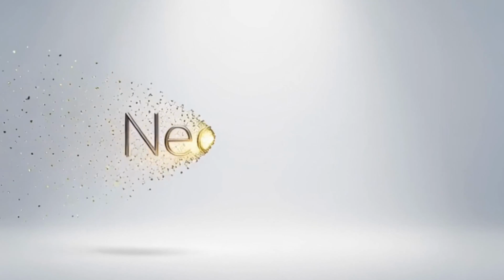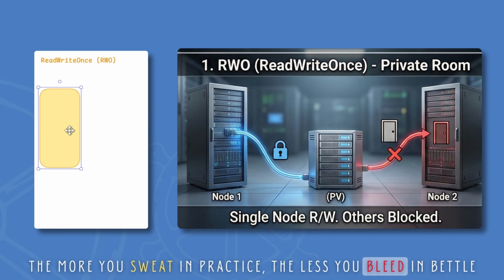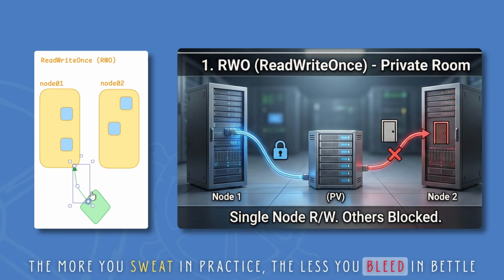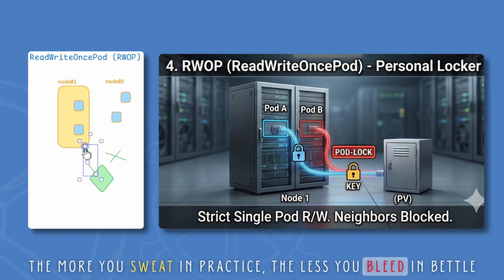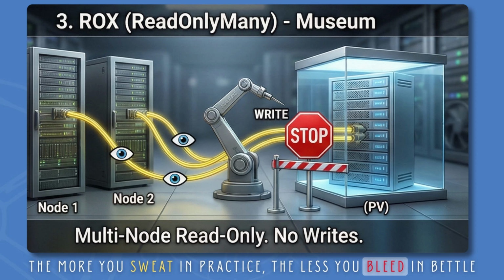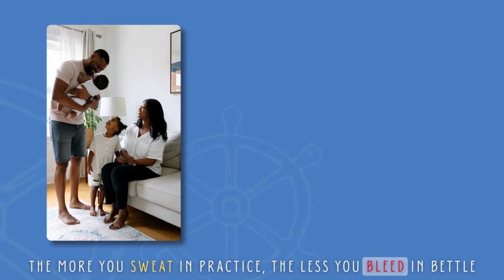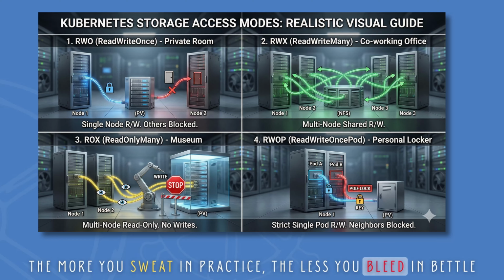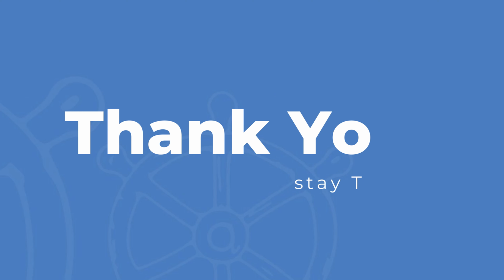CKA FULL COURSE 059 Access Modes In Persistent Volume